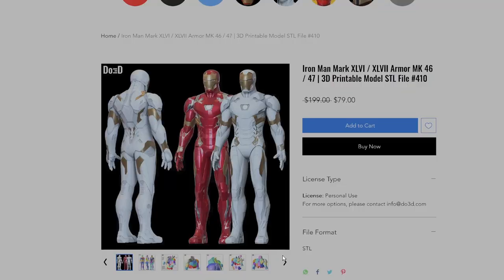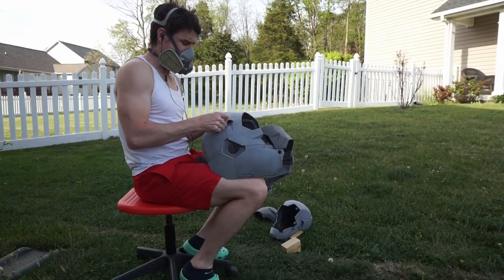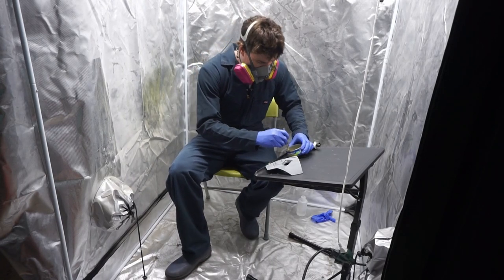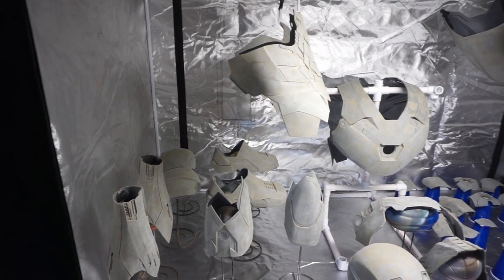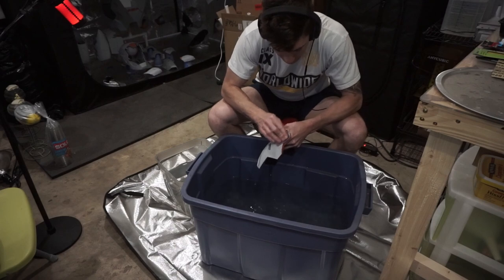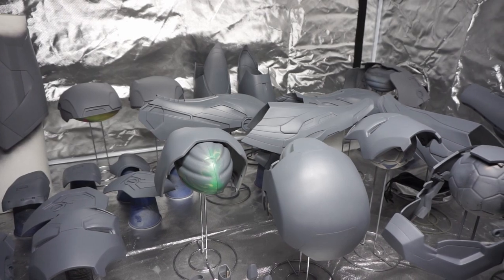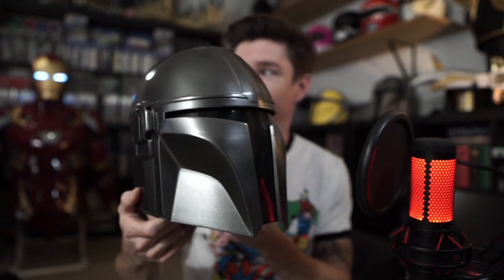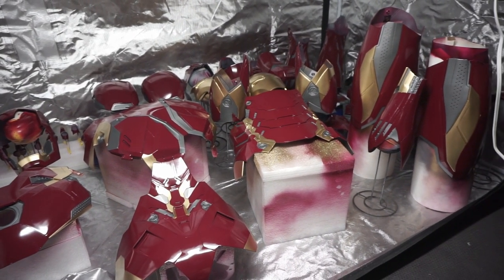How to Make a 3D Printed Ironman Suit! Full Tutorial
Have you ever wondered how long it takes to make an IRON MAN suit?
My full IRON MAN tutorial is finally here and i'm so pumped to share it with you. In these 13 minutes I'm going to show you every step it took to make my Iron Man suit. Everything From start to finish. Hopefully this helps you start your own project and gives you the inspiration to make something BIG!
I love you all and thanks for going on this journey with me!